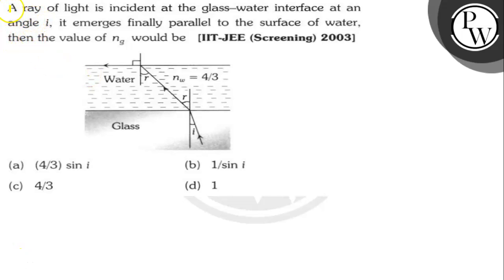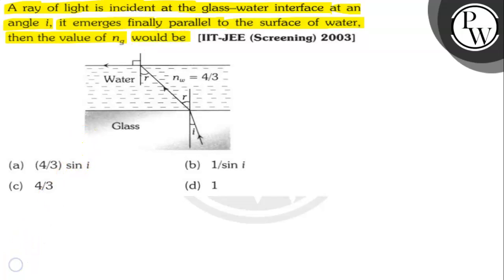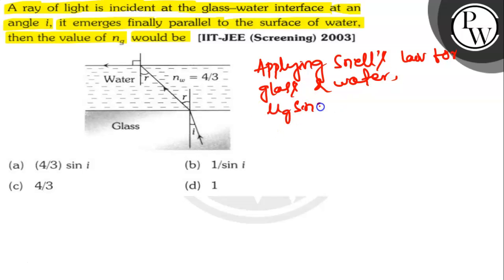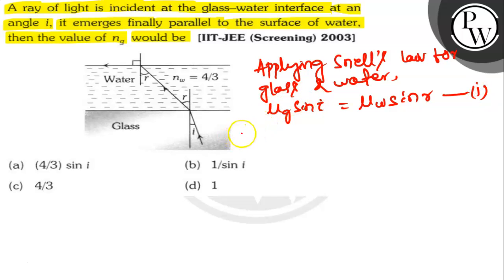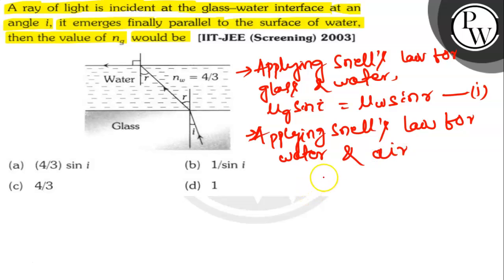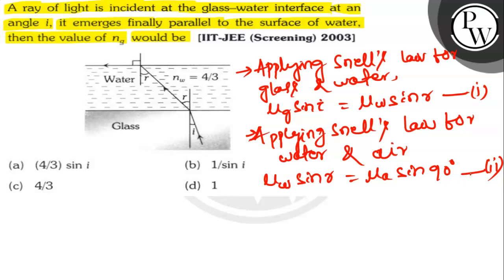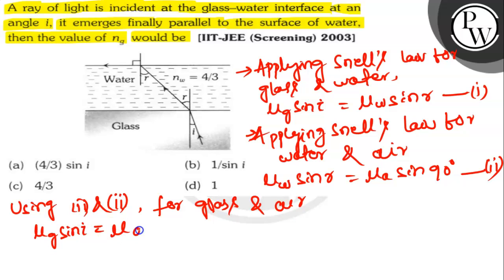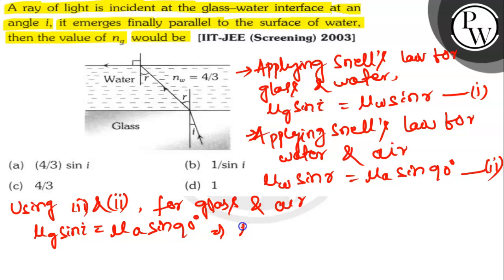A ray of light is incident at the glass-water interface at an angle i, it emerges finally paralle...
A ray of light is incident at the glass-water interface at an angle i, it emerges finally parallel to the surface of water, then the value of n_g would be [IIT-JEE (Screening) 2003]
(a) (4 / 3) sin i
(b) 1 / sin i